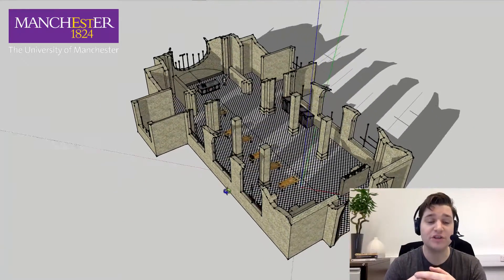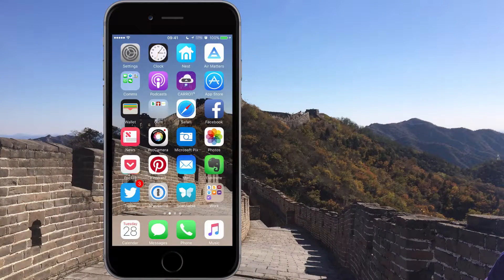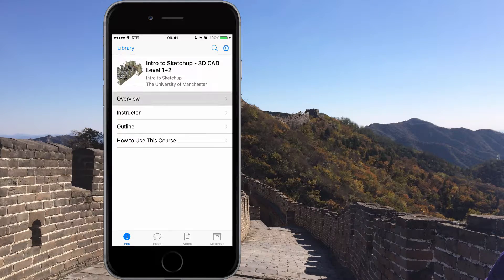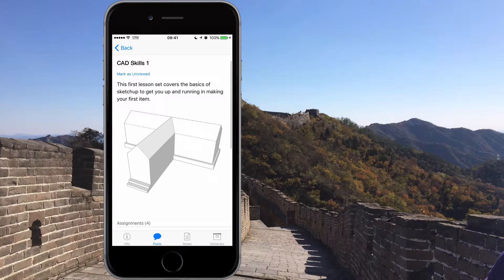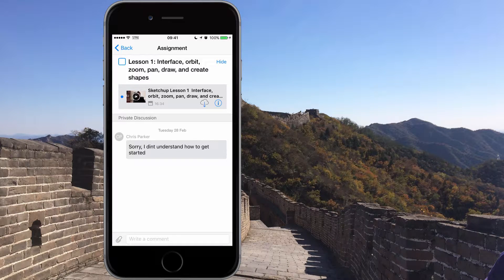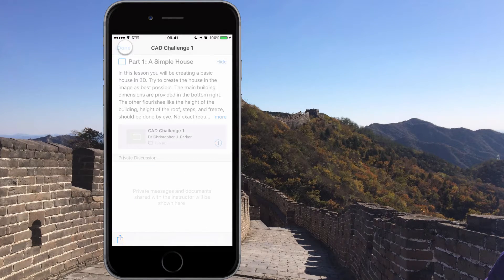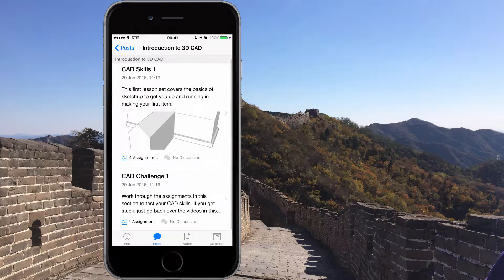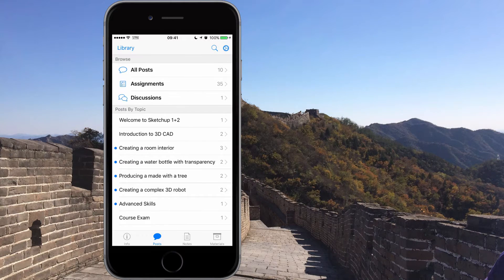SketchUp iTunes U Course (FREE) | Design eLearning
Course Code: CZJ-RCC-LYC

Take a FREE University level course in Sketchup through iTunes U. Create incredible environments and 3D models with ease and bring your ideas to life.